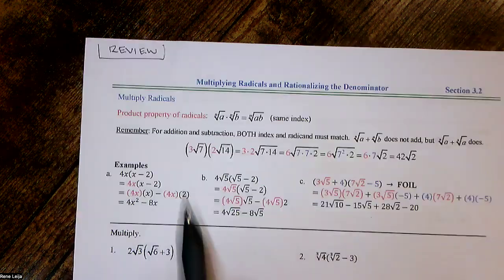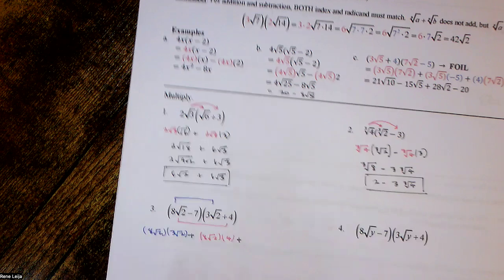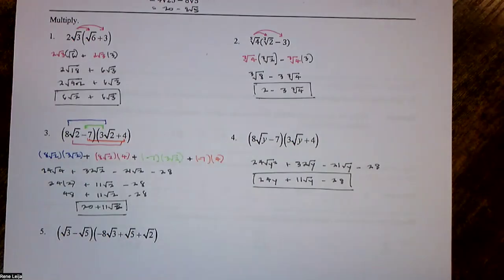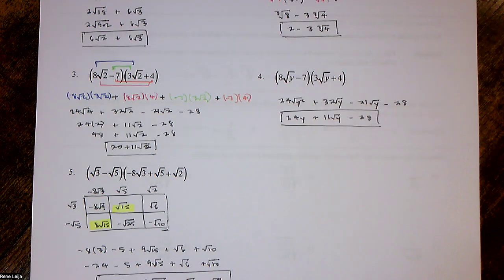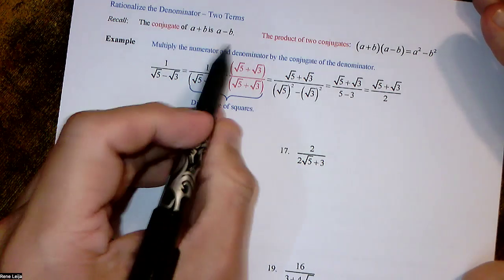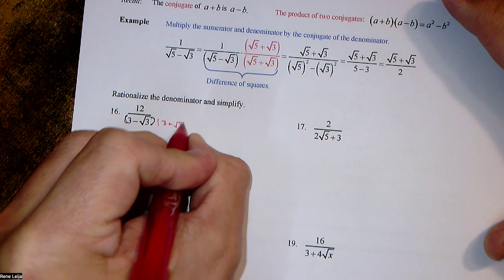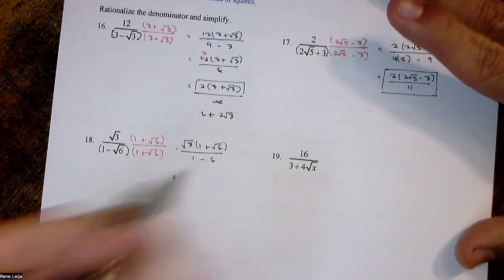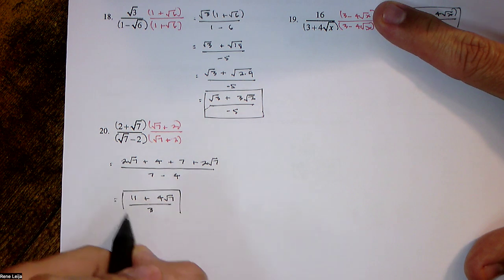3.2 - Multiplying Radicals and Rationalizing the Denominator (REVIEW)